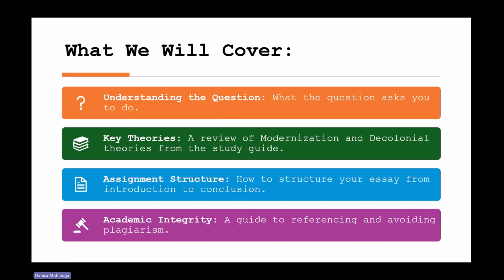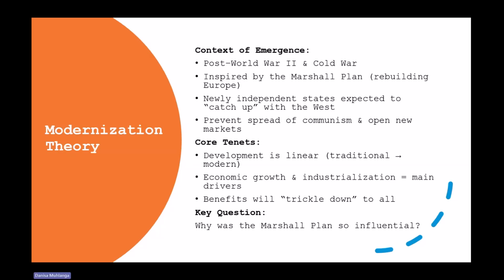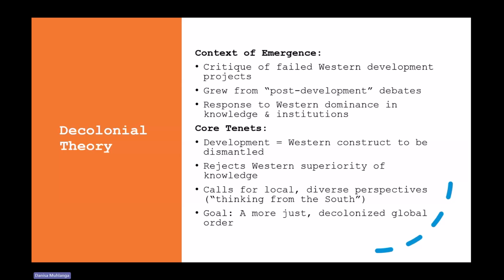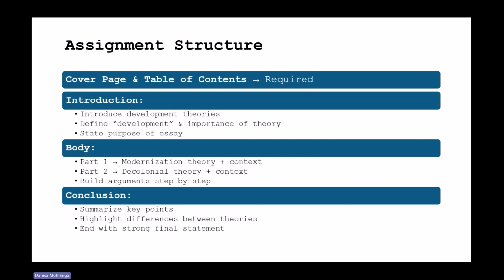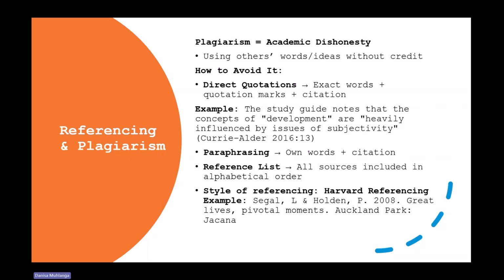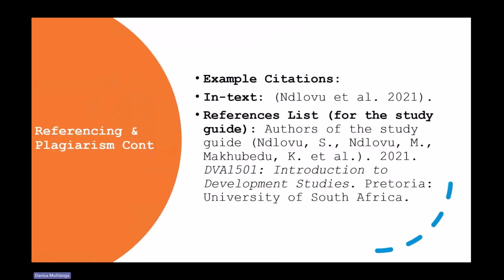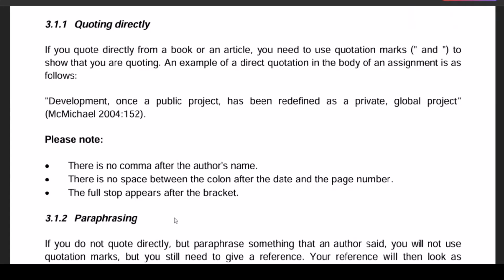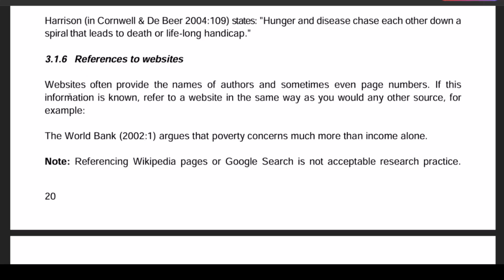DVA 1501 SECOND SEMESTER CLASSES 10092025